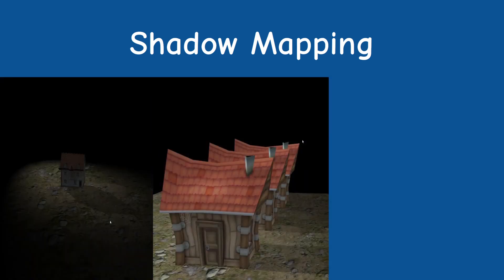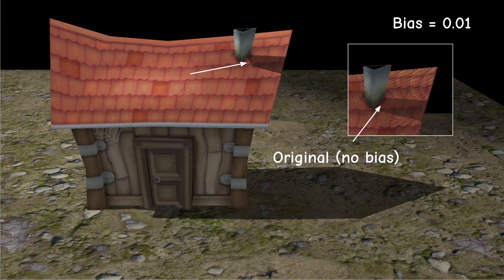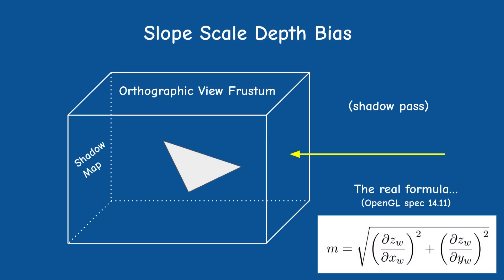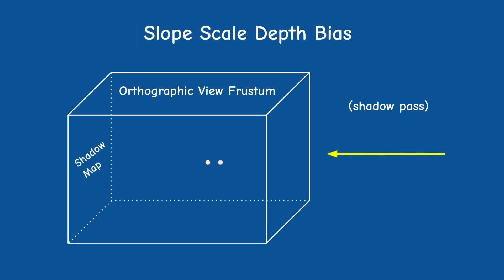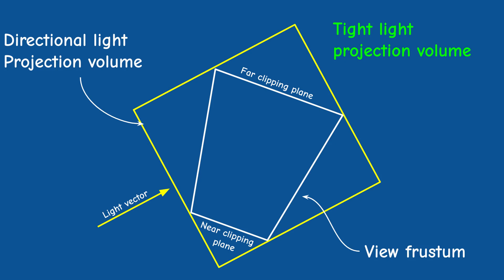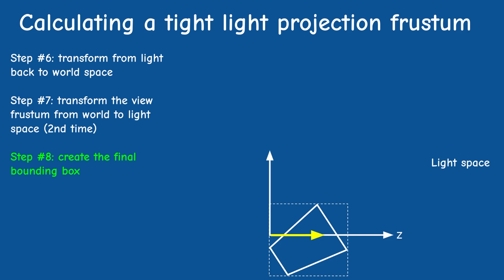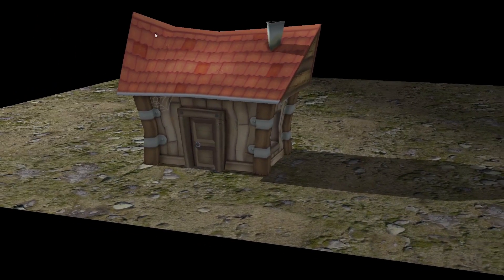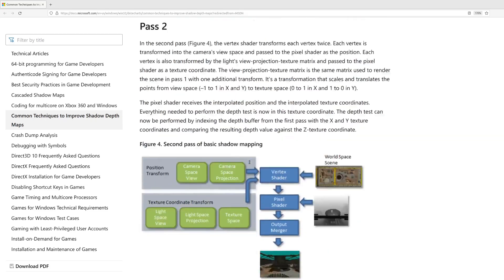Shadow Mapping Unleashed! // OpenGL Tutorial #38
In this video we take a look at five techniques to reduce the effect of several known problems in shadow mapping such as shadow acne, peter panning and more.

Timecodes
0:00 Intro
0:24 Solution #1: Flexible bias
3:26 Solution #2: Reverse face culling
4:43 Solution #3: Slope scale depth bias
6:51 Solution #4: Clamp to border
8:18 Solution #5: Tight light projection frustum

If you want to get the same version that was used in the video then checkout the tag TUT_38_SHADOW_MAPPING_UNLEASHED.

Etay Meiri